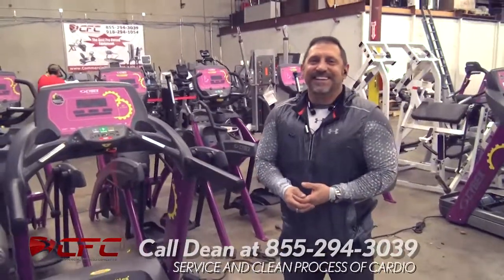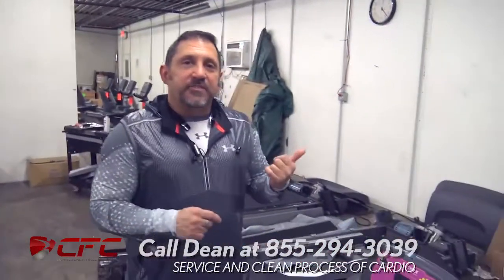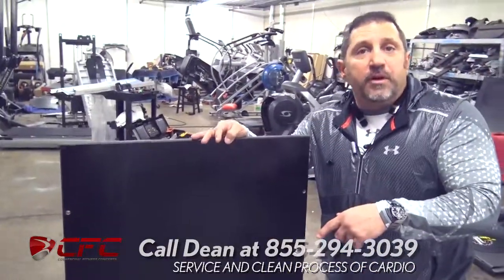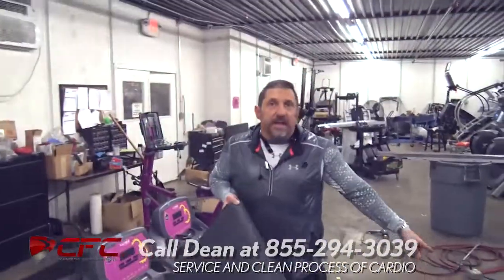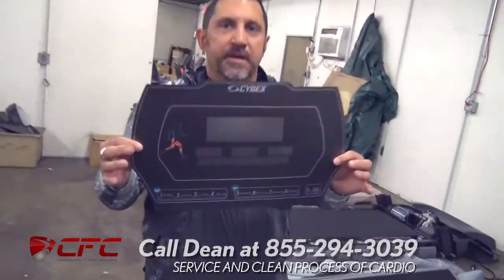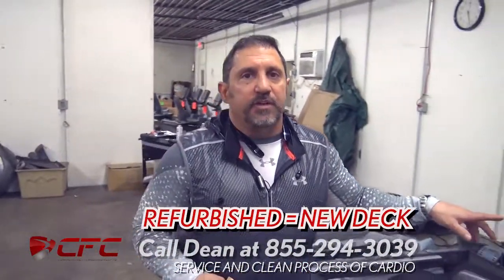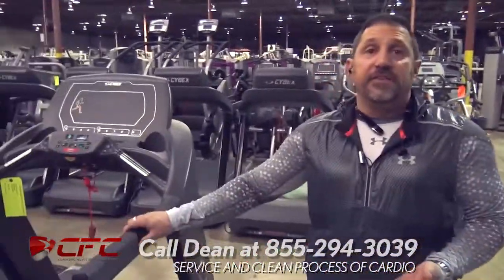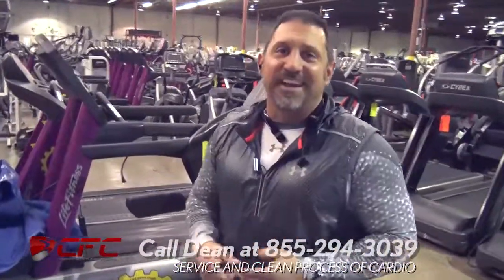CFC DEAN EXPLAINS SERVICED & CLEANED / REFURB